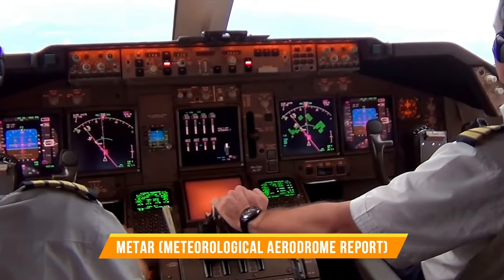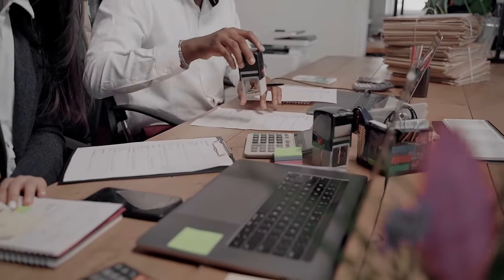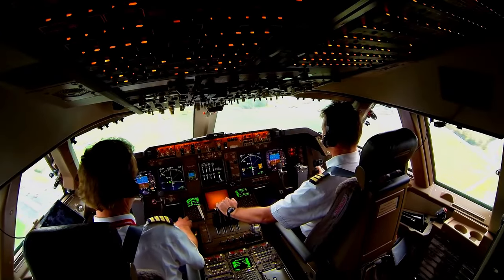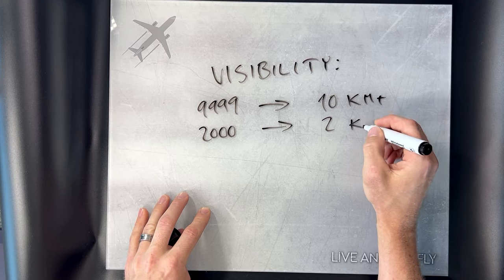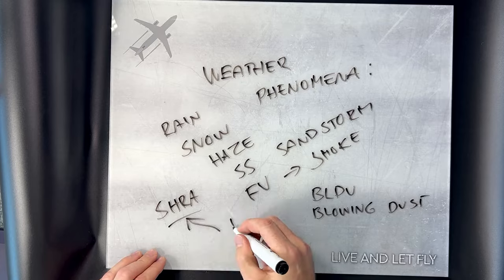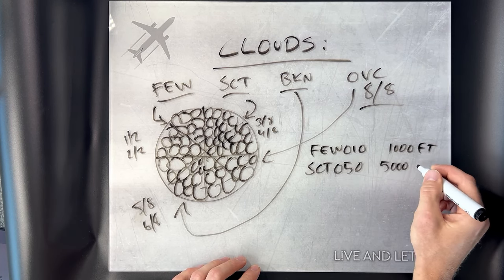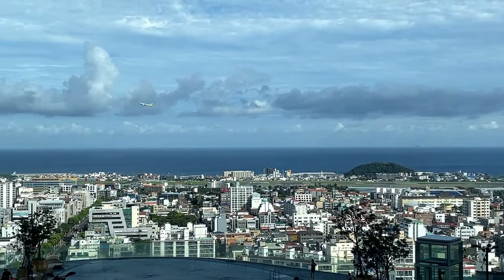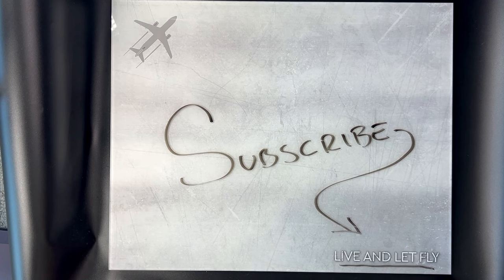Understanding METAR: Aviation Weather Reports Explained 💯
🌦️Your ultimate guide on how to decode a METAR report! 🌦️

Welcome to our weather detective adventure! In this video, we'll be unraveling the mystery of METAR reports, the secret language of the skies. METAR (Meteorological Aerodrome Report) is a snapshot of the atmosphere at specific airports worldwide, providing vital weather information for pilots and air traffic controllers.

Join us as we break down the METAR report into bite-sized pieces, starting with decoding airport codes (ICAO) like secret agent names. We'll explore the timestamp and learn how to tell the date and time in UTC, the Universal Coordinated Time.

The real fun begins when we decipher the coded weather conditions, including wind speed and direction, horizontal visibility, and various weather phenomena like rain, snow, fog, and more. Clouds play a significant role too, but we'll show you how to understand their secret codes easily.

In the video, we provide examples and explanations for each element of the METAR report, so you'll become an expert in no time. Remember, this report is not just some weather geek's hobby; it's a matter of life and death in aviation!

⭐ METAR RESOURCE INFO⭐

For all airport ICAO 4-letter designators, search for:
ICAO DOC 7910

📑Table of Contents:

00:00 Intro
00:19 What is a METAR?
00:59 Part 1: ICAO Location Indicator
01:31 Part 2: Date and Time
02:21 Part 3: Wind
03:41 Part 4: Visibility
04:54 Part 5: Weather Phenomena
05:42 Part 6: Clouds
07:08 Part 7: CAVOK
07:45 Part 8: Temperature
08:18 Part 9: QNH
08:58 Check how well you have learned!

EASA Easy Access Rules for Air Traffic Controllers’  Licensing and Certification
(Regulation (EU) 2015/340)

*BASIC METB 5.1.1 / Decode the content of weather reports and forecasts.
*BASIC ATMB 1.3.6 / Issue information to aircraft.